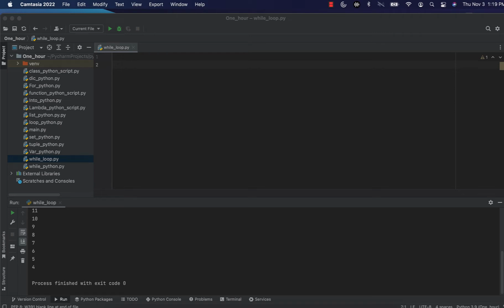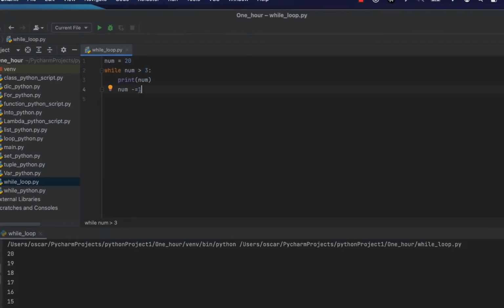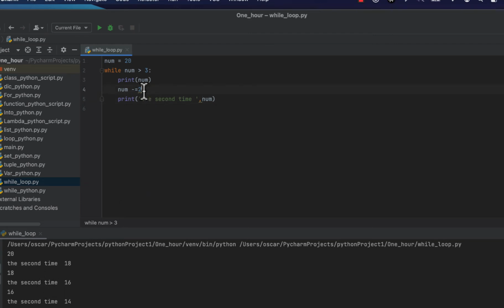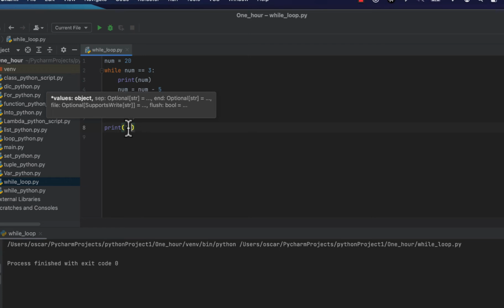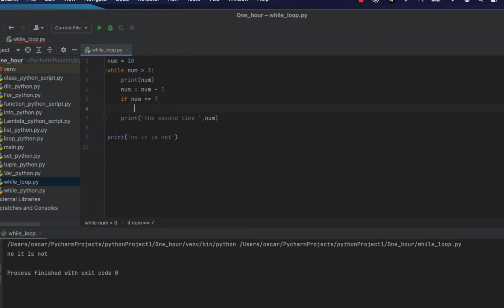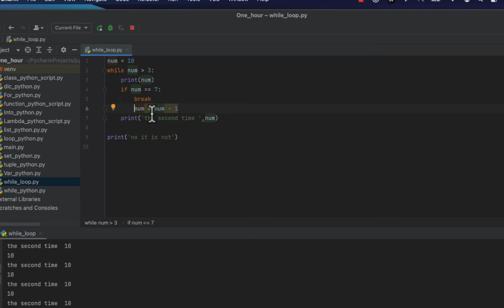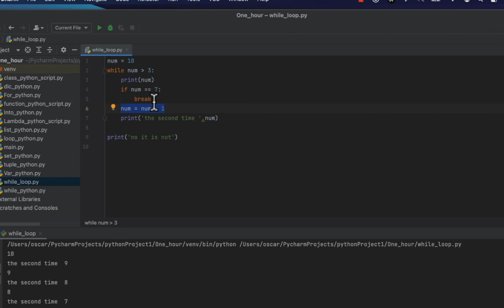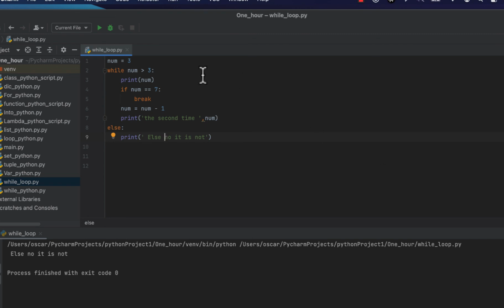Python for beginners tutorial | while loop in python #20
Python for beginners tutorial, learn how you can get started programming in Python. I got my degree in computer science 1988, I decided leaving coding and inspire the youth to learn computer programing language. This is the time, I contribute to influencing the minds of future leaders, game-changers, innovators, and movers. I will get the honor to make a difference in youths' lives by introducing them to computer programming. You’ll learn about variables , functions, if statements, while and for loops, class and much more in python.  In this lesson you learn while in python